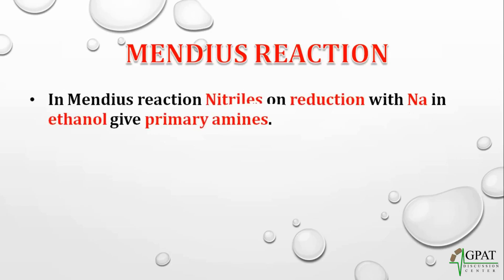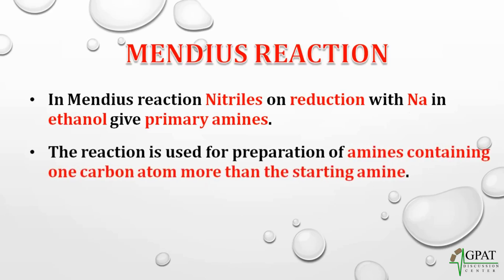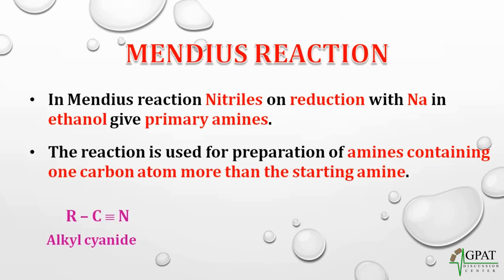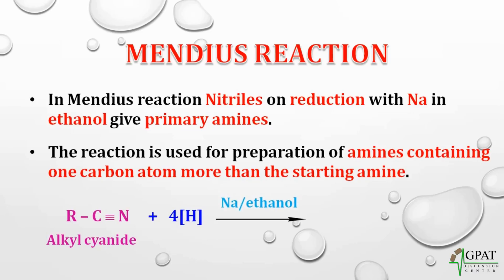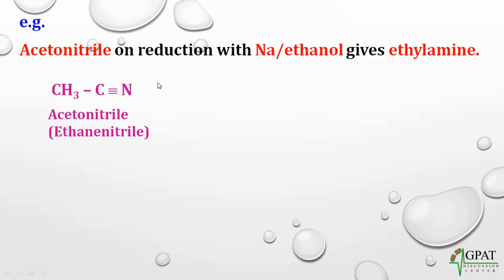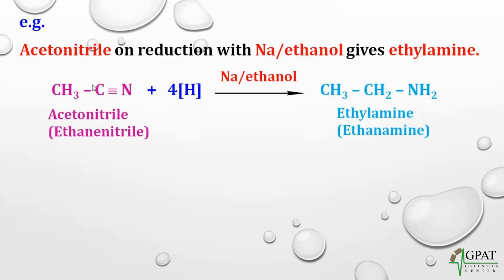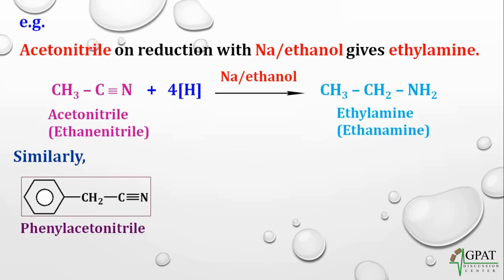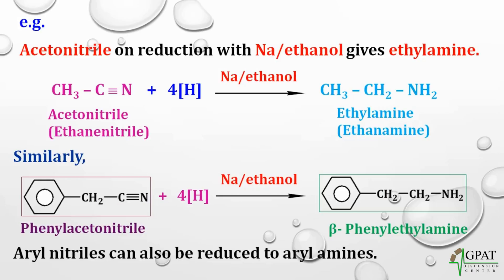MENDIUS REACTION | ORGANIC CHEMISTRY | GPAT-2020 | NIPER-2019 | NEET EXAM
📖Topic Covered:
✔️MENDIUS REACTION
💊 𝙂𝘿𝘾 (𝙂𝙋𝘼𝙏 𝘿𝙄𝙎𝘾𝙐𝙎𝙎𝙄𝙊𝙉 𝘾𝙀𝙉𝙏𝙀𝙍) 𝙎𝙊𝘾𝙄𝘼𝙇 𝙈𝙀𝘿𝙄𝘼 -